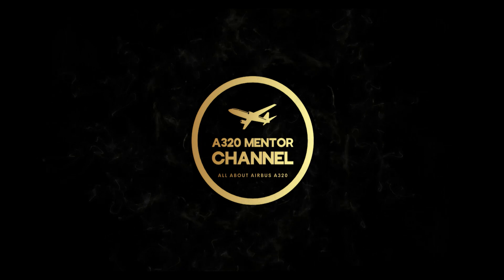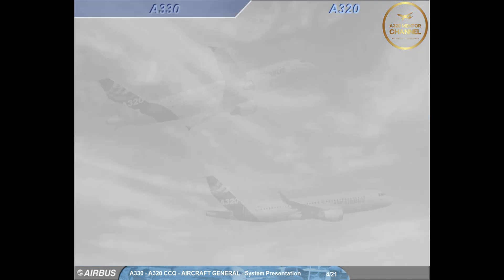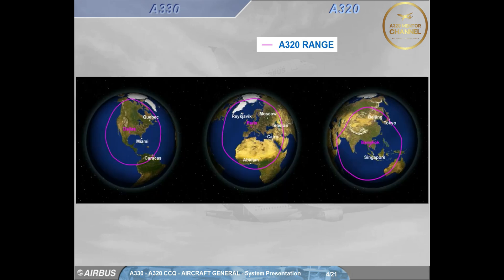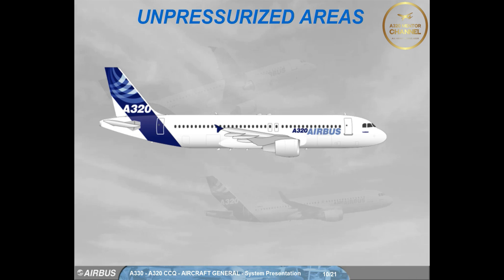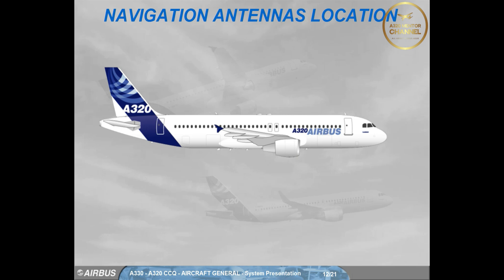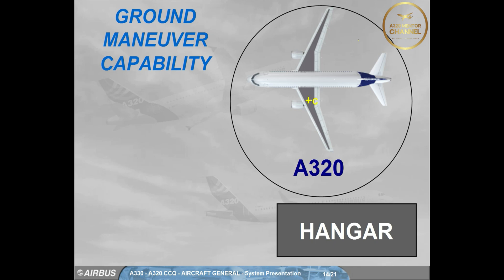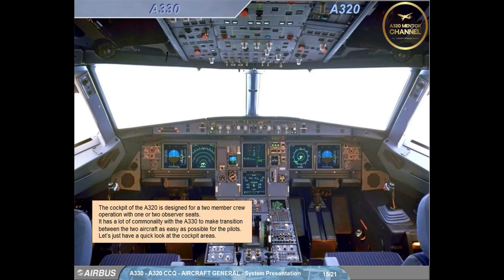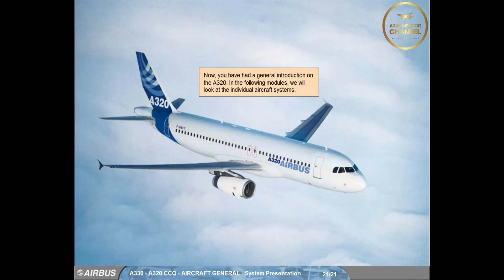A330 - A320 Cross Crew Qualification (CCQ) AIRCRAFT GENERAL System Presentation # 1